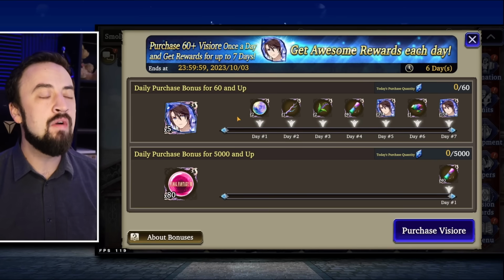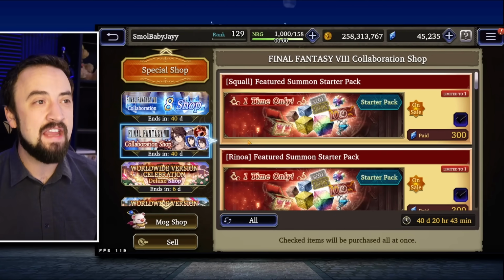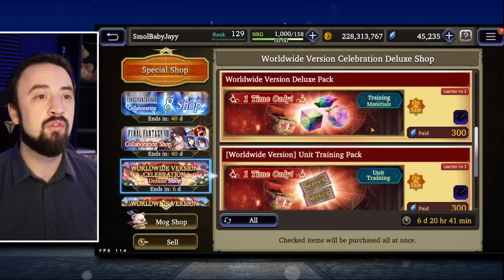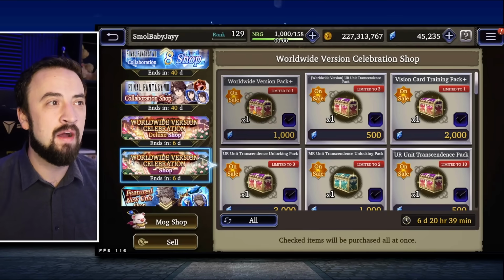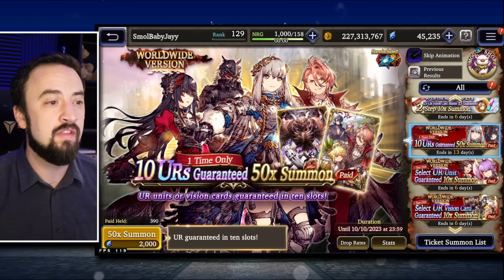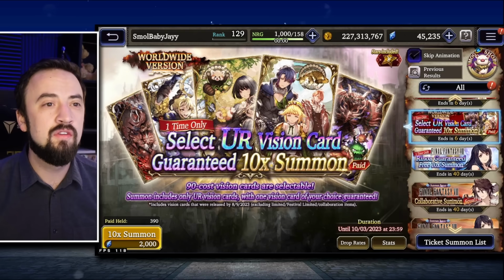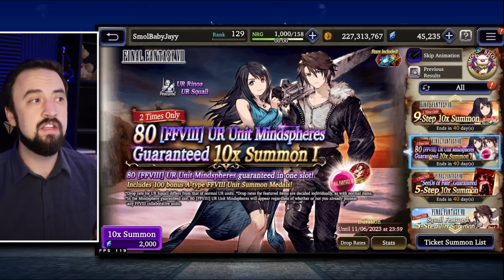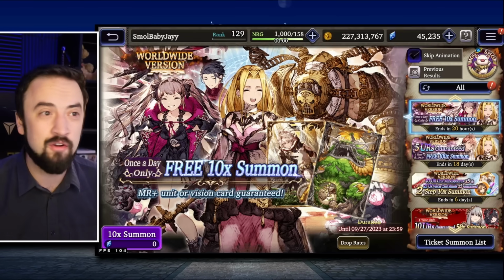LETS GOO!!! WoTV x FF8 Patch Breakdown: SO MUCH To Look at Here So Strap In(FFBE War of the Visions)